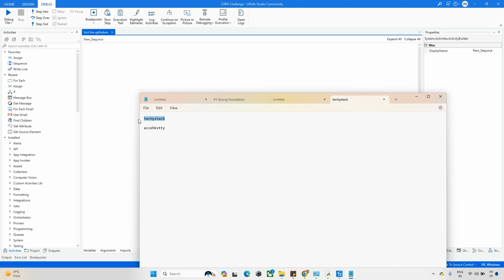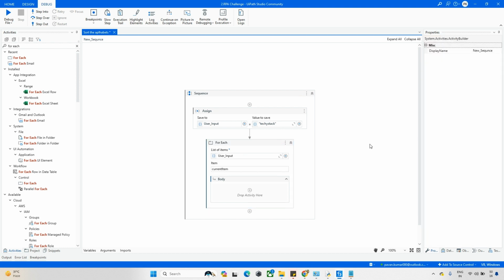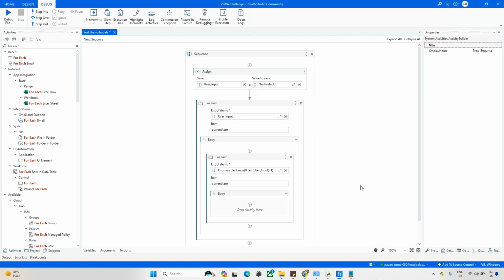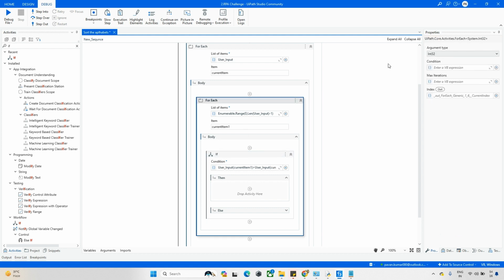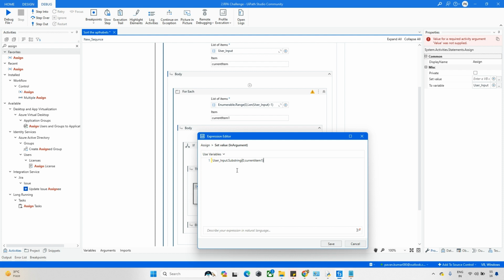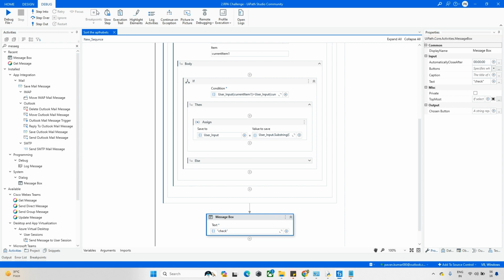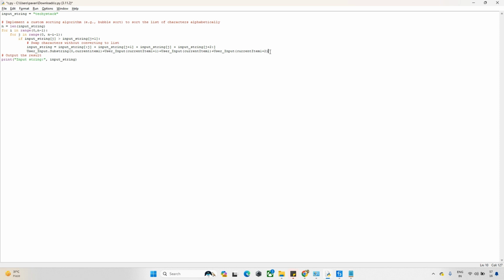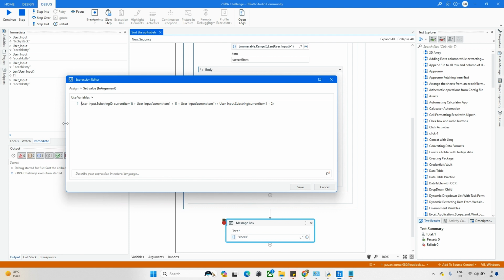sort the alphabets | uipath | interview question | 2024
User_Input.Substring(0, currentItem1) + User_Input(currentItem1 + 1) + User_Input(currentItem1) + User_Input.Substring(currentItem1 + 2)